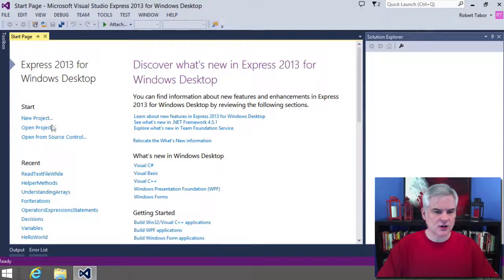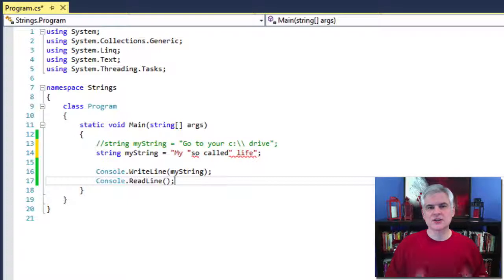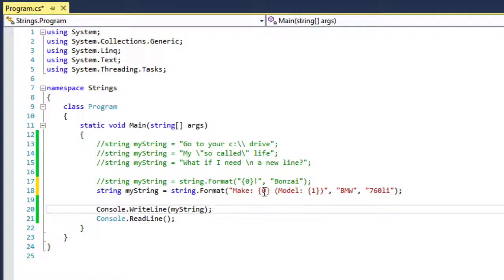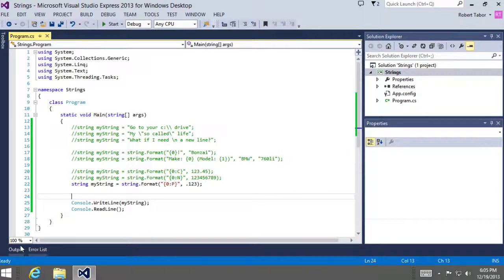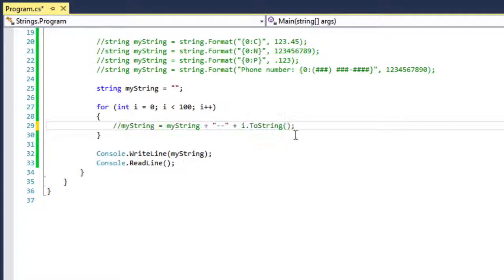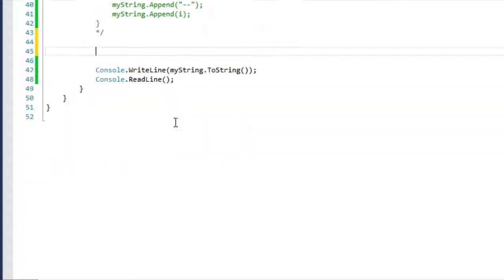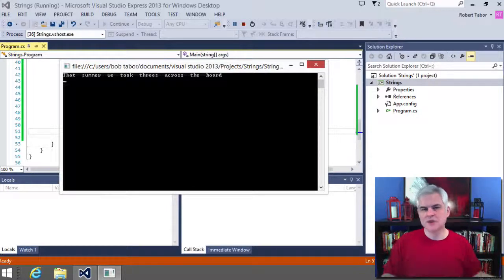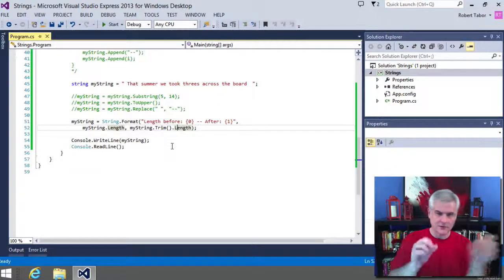13 Working with Strings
Since oftentimes in our applications we'll want to work with string data, this lesson approaches a number of different string manipulations. We look at built-in String methods to manipulate the content inside of a literal string and at the StringBuilder class for concatenating many strings together in a memory and resource-friendly manner.